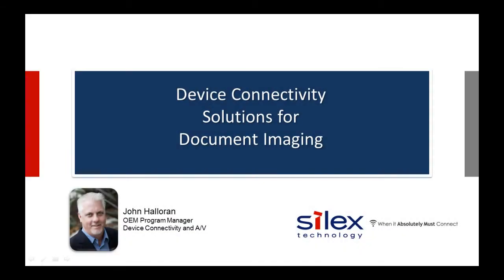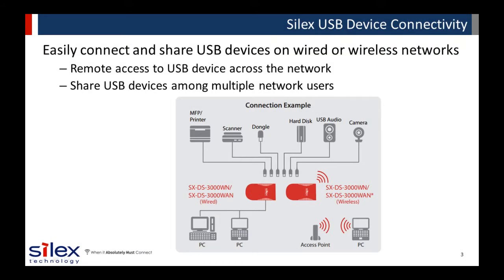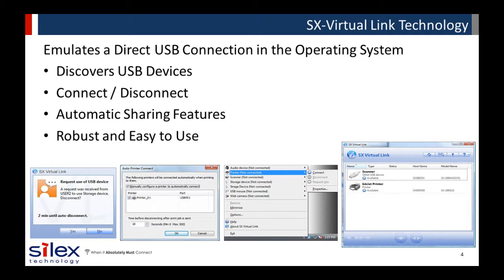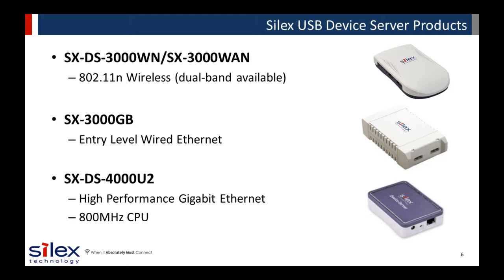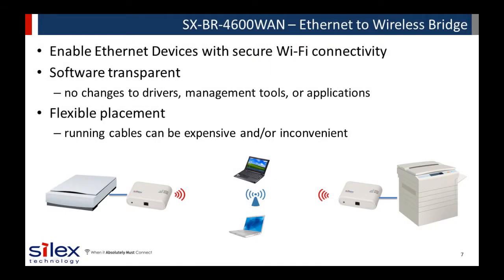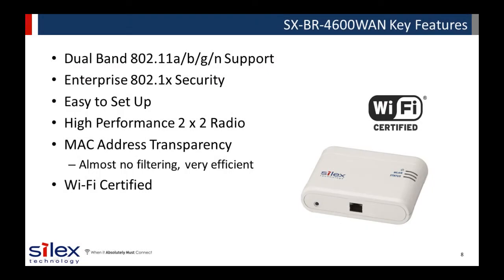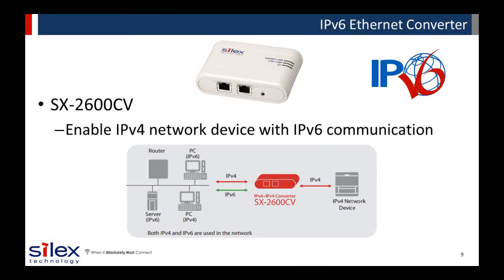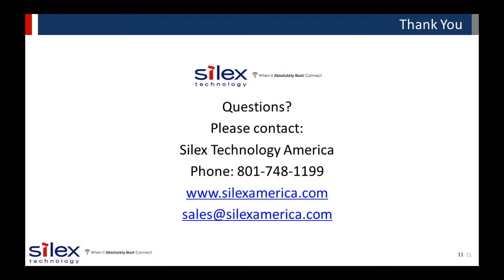Silex Device Connectivity Solutions for Document Imaging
This slide-cast goes over all the device connectivity solutions (USB to wireless, USB device server, Ethernet to wireless and serial to Wi-Fi) for document imaging. It includes printers, multifunction printers and scanners.